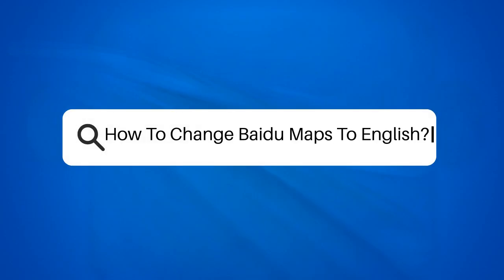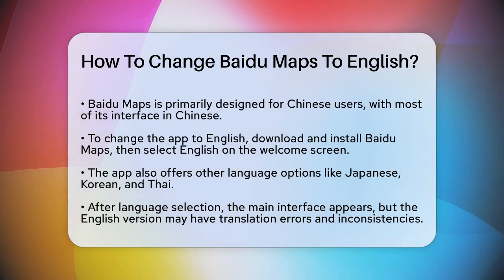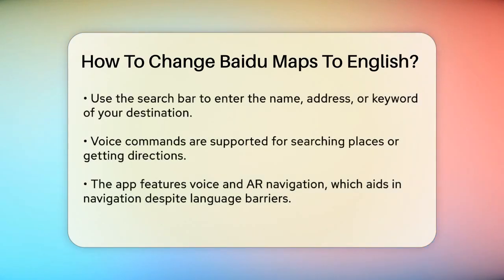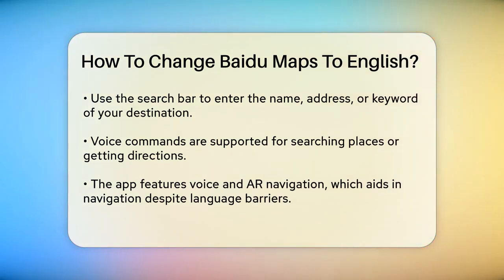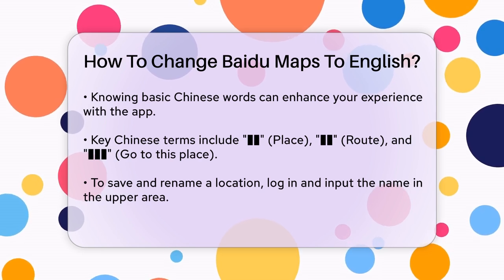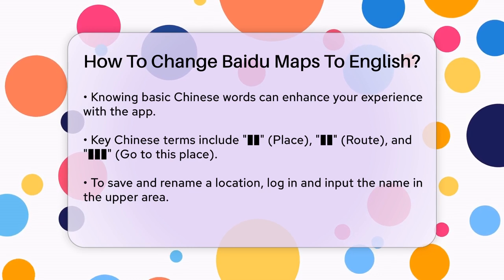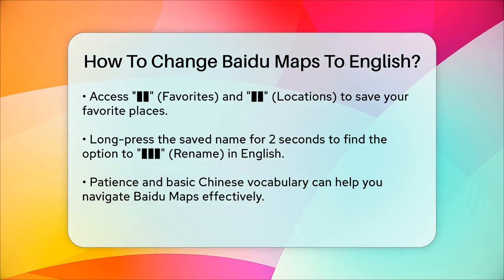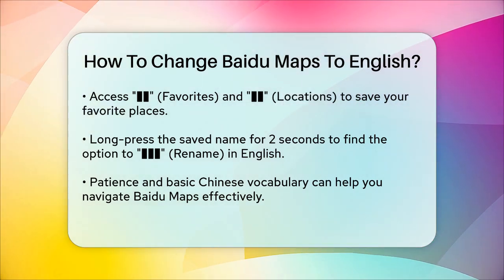How To Change Baidu Maps To English? - SearchEnginesHub.com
How To Change Baidu Maps To English? Are you planning a trip to China and need to navigate through Baidu Maps? In this video, we’ll guide you on how to make the app more accessible for English speakers. Baidu Maps is primarily designed for users in China, which means its interface is mainly in Chinese. However, there are ways to adjust the settings to improve your experience.

We will walk you through the initial setup process, including selecting your preferred language and location. While the English version of the app is available, it may not be as thorough as the Chinese version. We’ll discuss the key features of the app, including how to search for destinations using both text and voice commands. Additionally, we’ll provide tips on understanding some basic Chinese terms that can enhance your navigation experience.

If you want to save your favorite locations, we’ll show you how to rename them in English for easier reference. With a little patience and some knowledge of essential Chinese words, navigating Baidu Maps can become manageable even for those who are not fluent in the language.